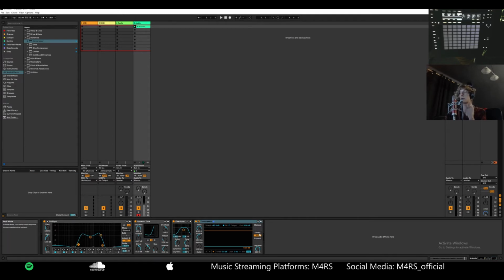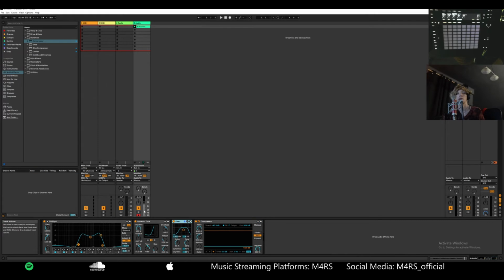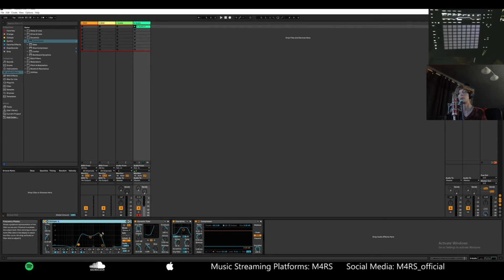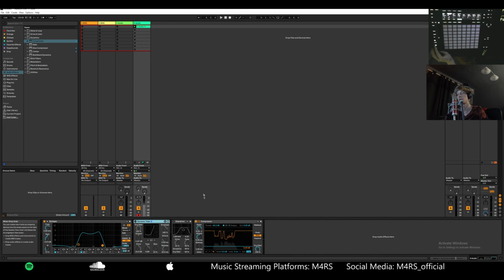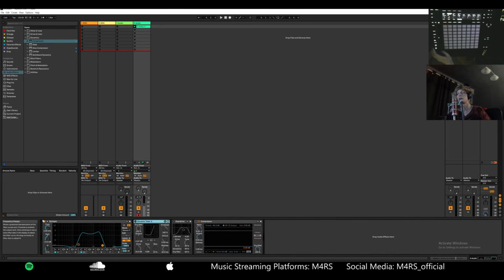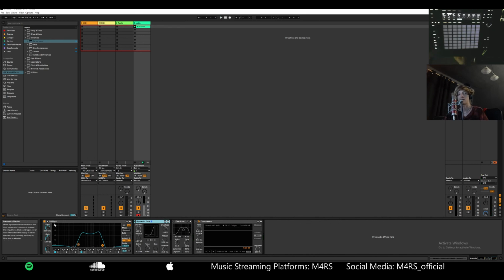Mixing: Make Vocals Sound Like An Old Radio Broadcast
In this video we will explore how to make your vocals sound like they're coming out of an oldschool radio by emulating the signal chain with some basic plugins/VST's. You can accomplish this 100% for free I just chose to demonstrate it using Ableton Live 11 Suite because I feel the GUI of the plugins gives the best visual representation of whats happening. Go check out Half Past Broke here!
A wish Differous luck with his voice acting career.